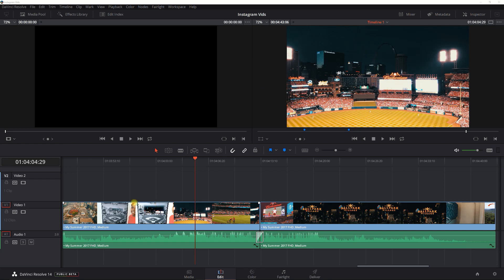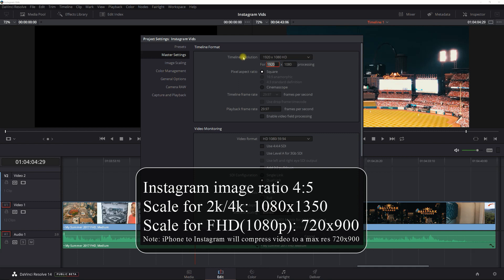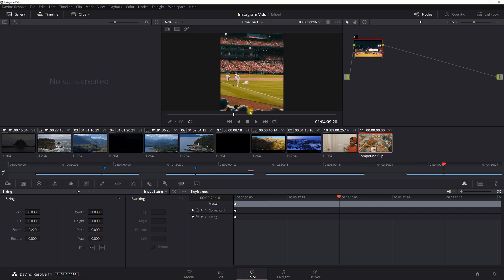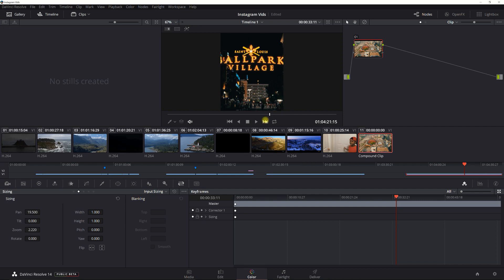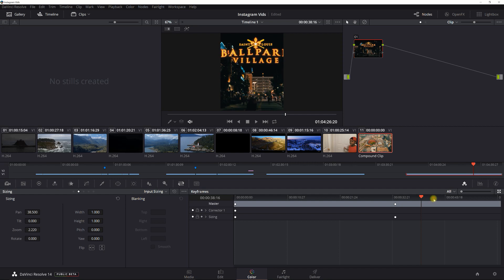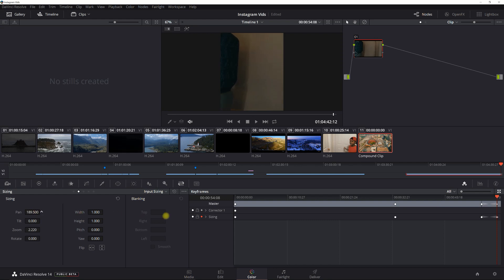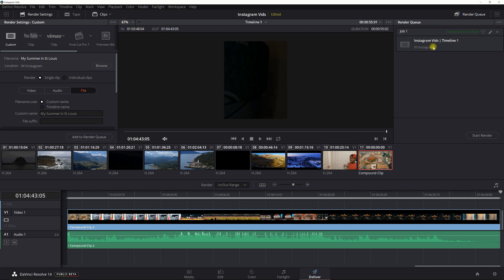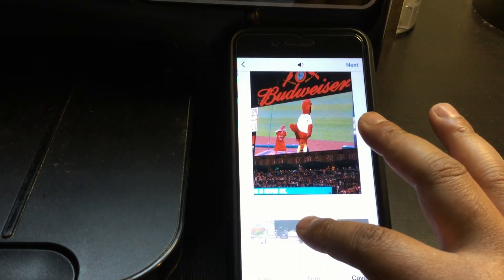HOW TO: Instagram Vertical Video | MAX SIZE | Davinci Resolve 15 & 14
Creating, exporting, uploading the maximum size vertical video from Davinci Resolve into Instagram.

***Follow the instructions closely to prevent extra cropping by Instagram during the upload process.
Demo shows an iphone, but same procedure works with Android

Instagram Vertical ratio- 4:5
4k/2k video export settings: 1080x1350
1080p (FHD) video export settings: 864x1080 or 720x900

**NOTE: Stories and IGTV uses 9x16 ratio and max resolution 1080x1920